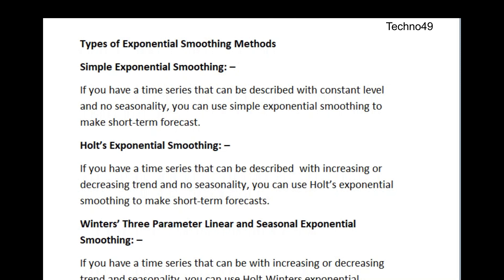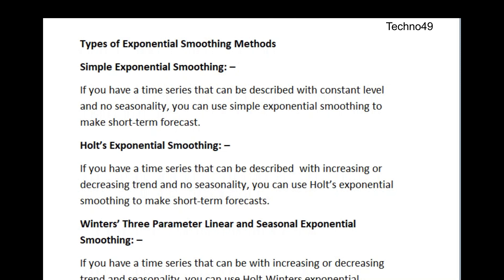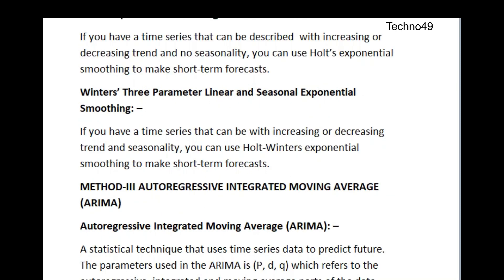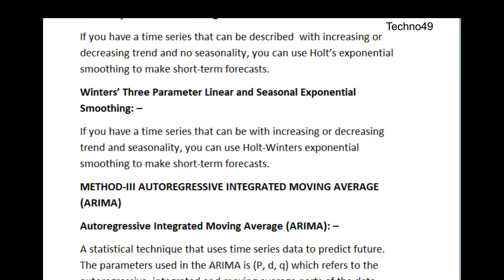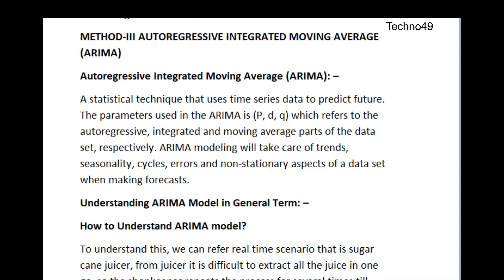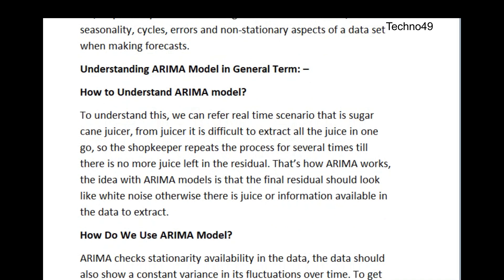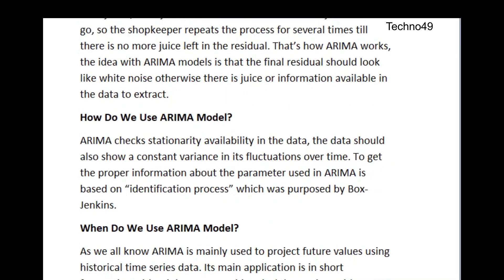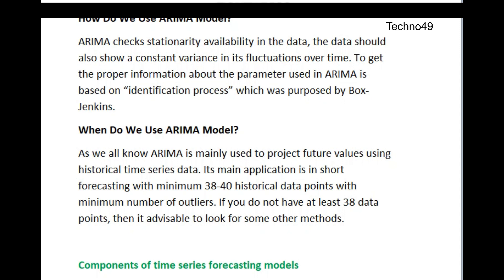What is Exponential Smoothing Methods and ARIMA in Forecasting | WFM Forecasting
This video gives insight to forecasting methods by ARIMA, Exponential smoothing.